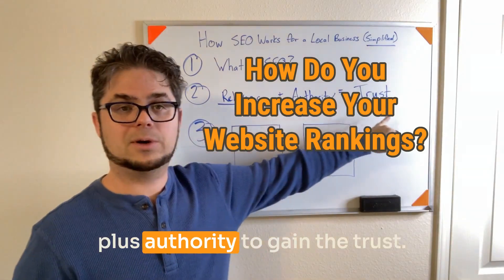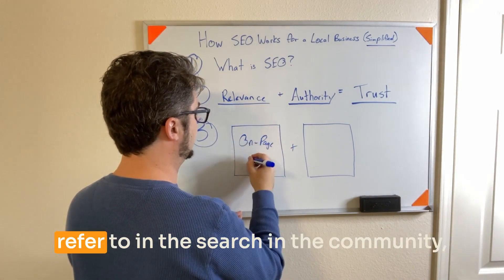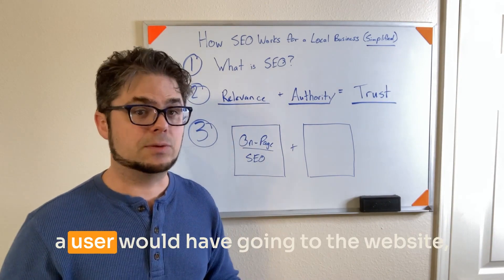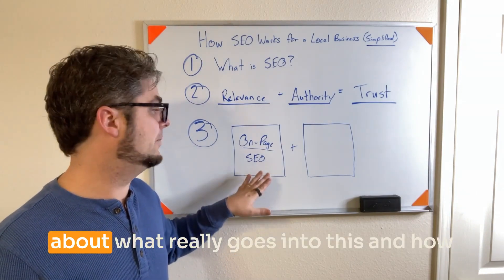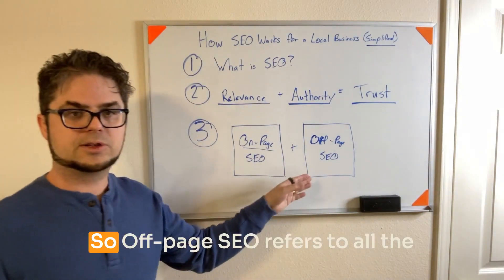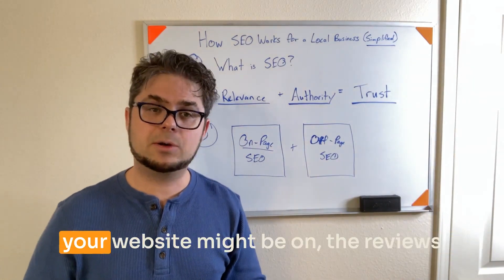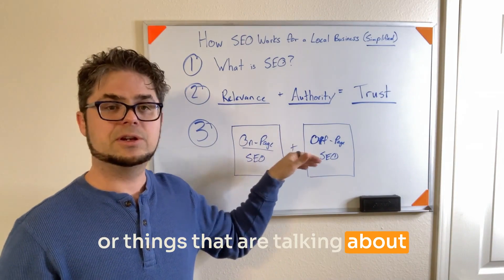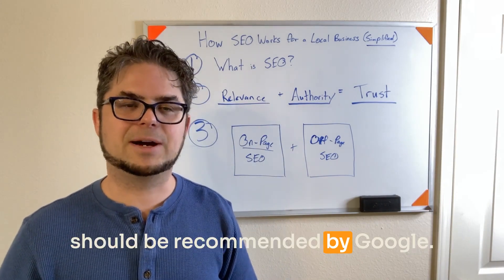How Do You Increase Your Website Rankings?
The fundamentals of getting your website to show up higher in Google (and therefore earn more business!) are actually pretty simple. In this video, Avram will guide you through the two specific areas of focus that most influence a website’s ability to rank well on Google search. In competitive industries, you’ll need a strong on-page SEO foundation (one-time work), followed by strategic and consistent off-page SEO activities over months and sometimes years to earn more visibility from Google.